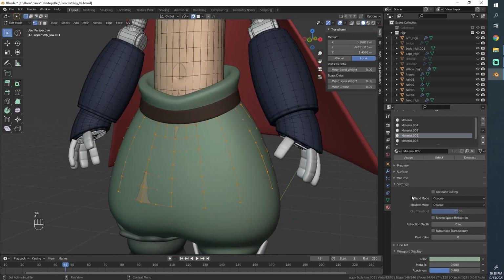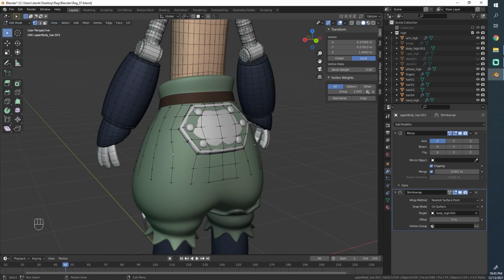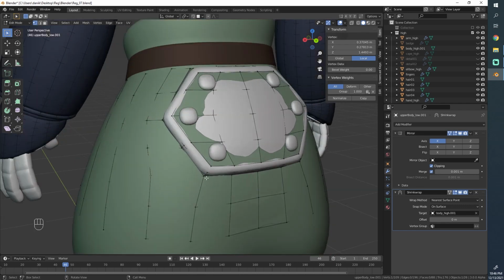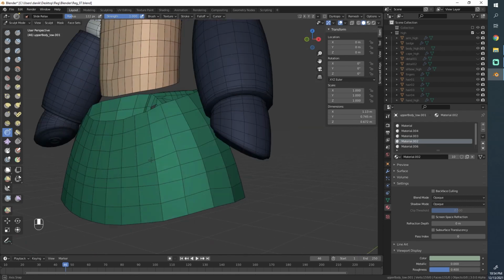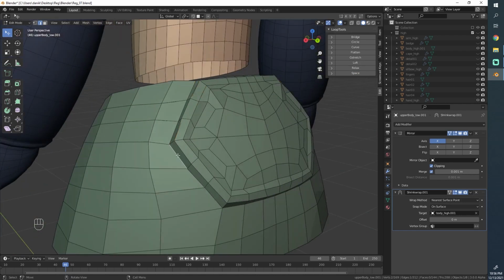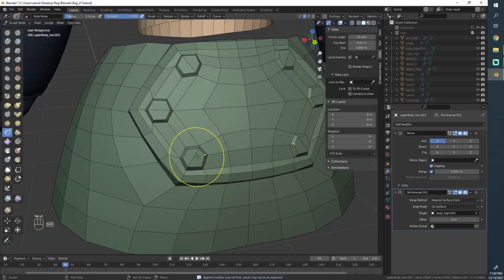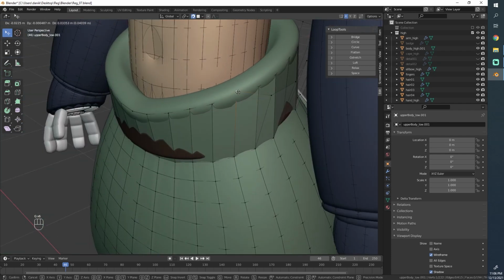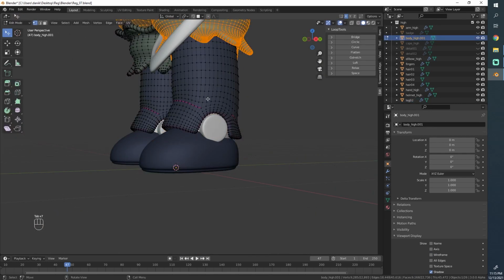[#24] Blender 3.0 Character Modeling Tutorial - Retopology 05 [2022]